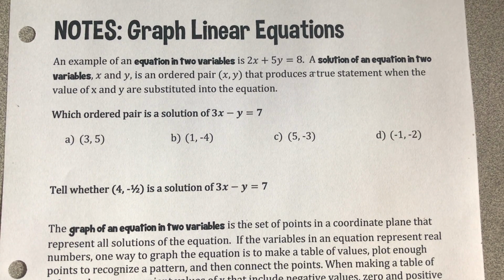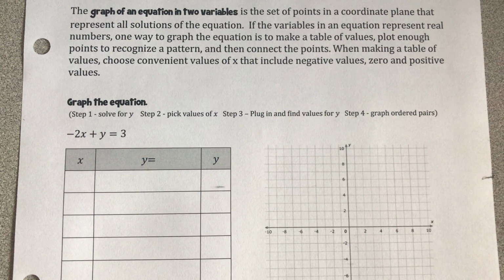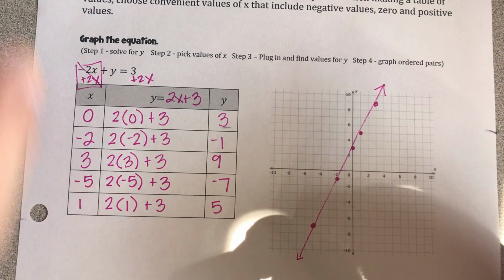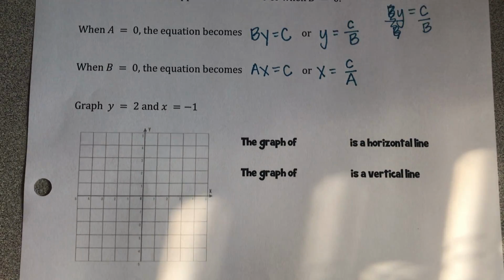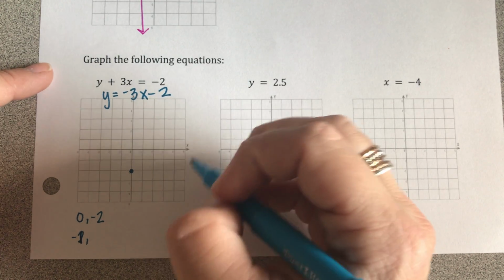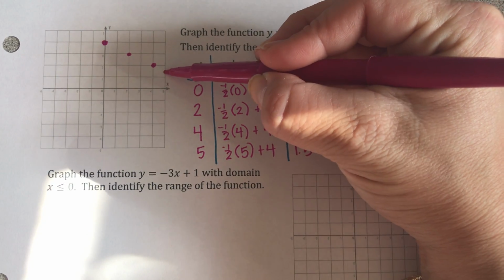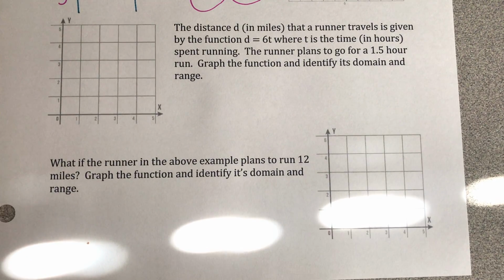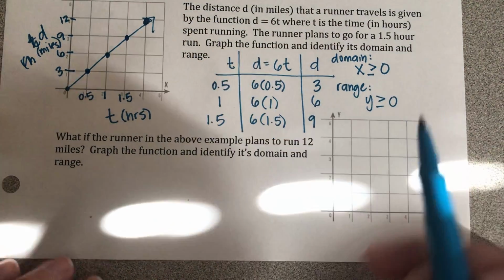9.3.2 - graph linear equations